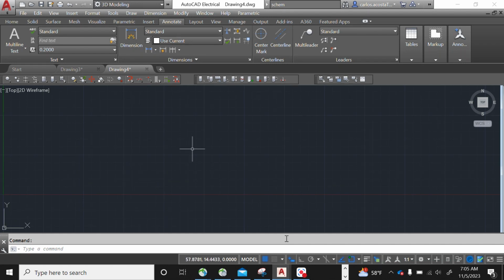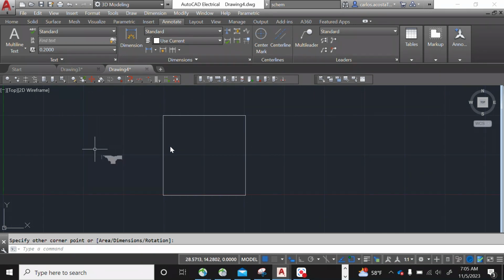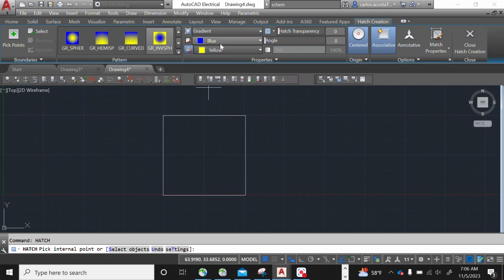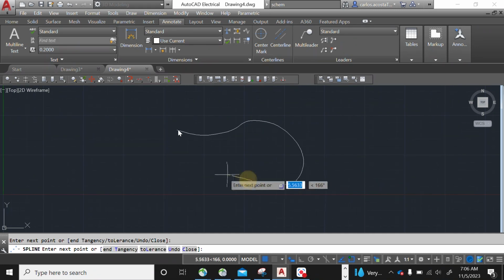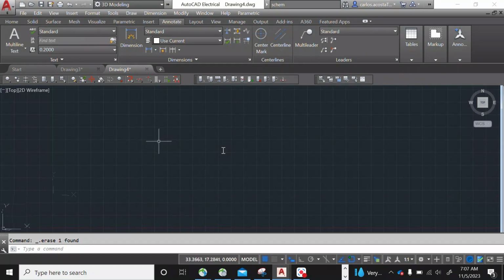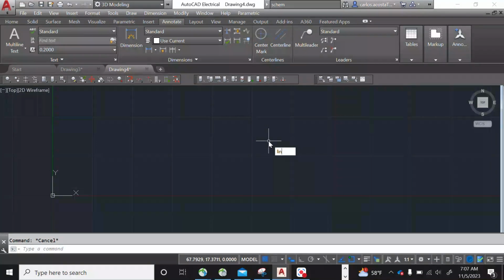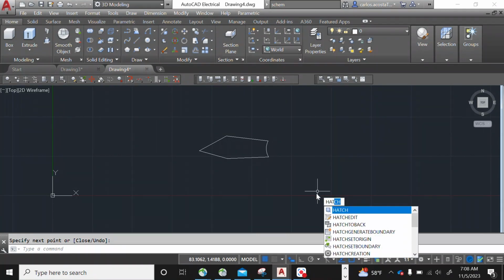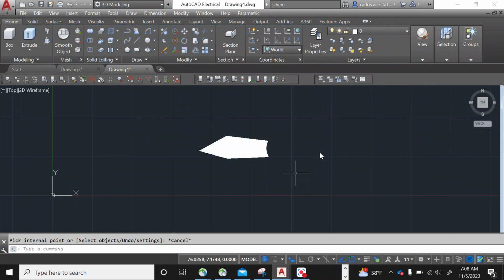Hatch Command (Filling Region with Color)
This video shows how to use the "Hatch" command.